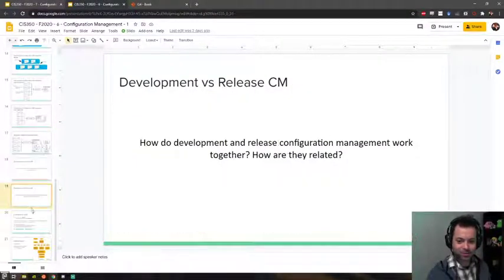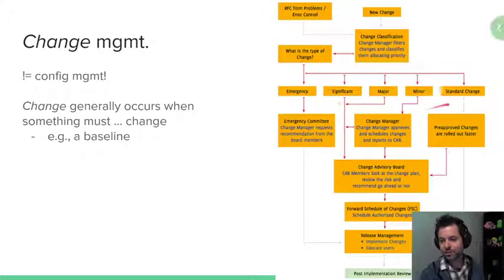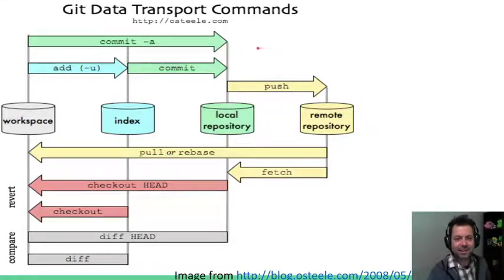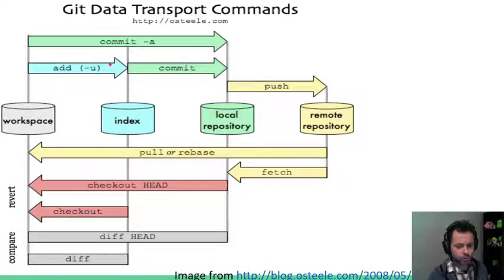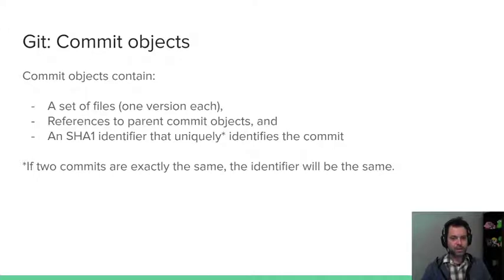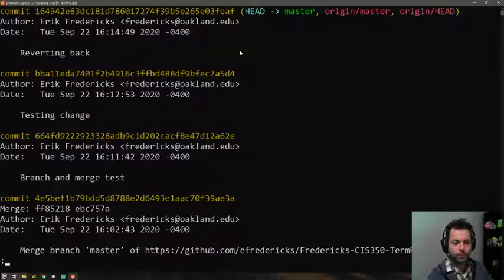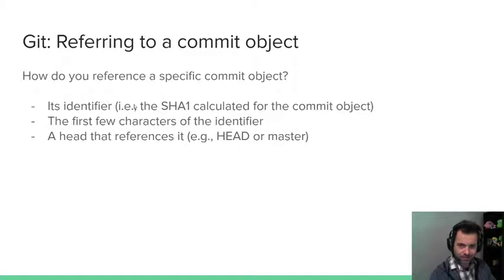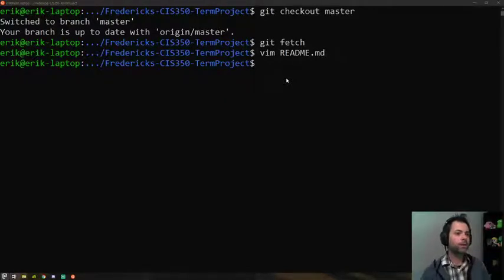CIS350 - Section 2 - Configuration Management (2)